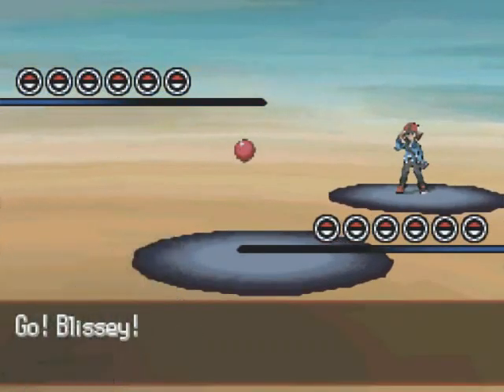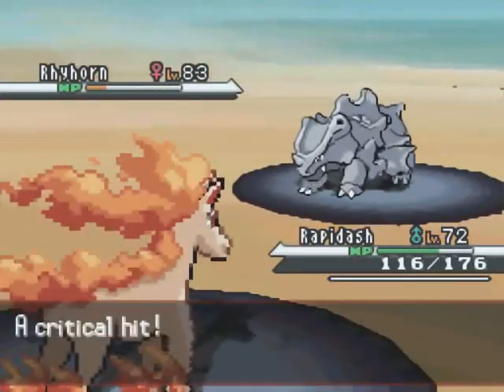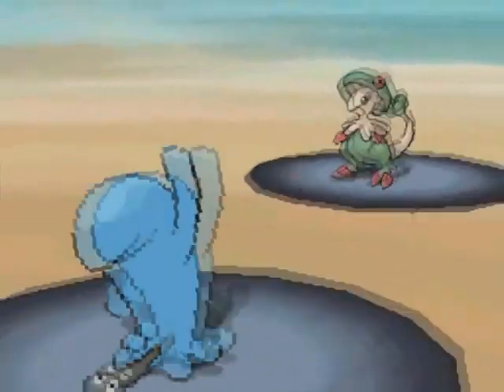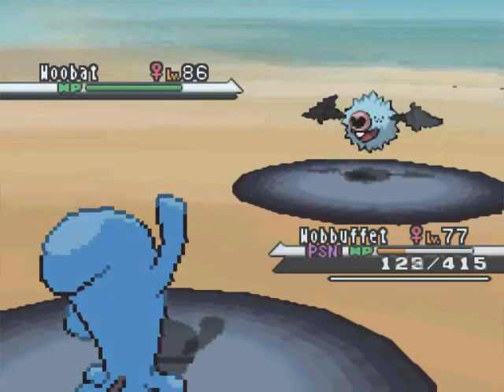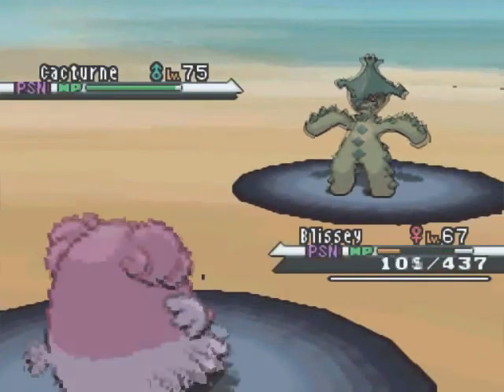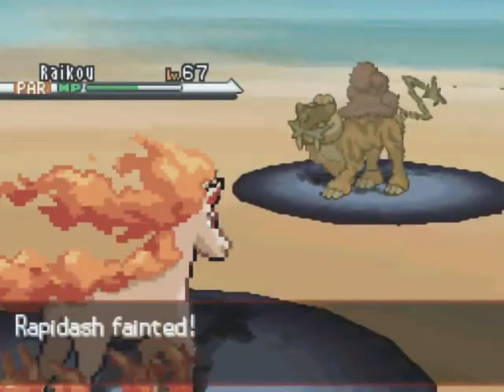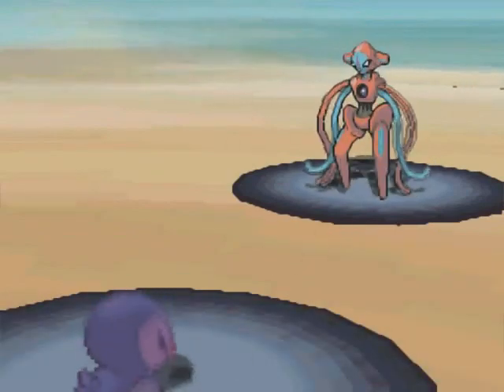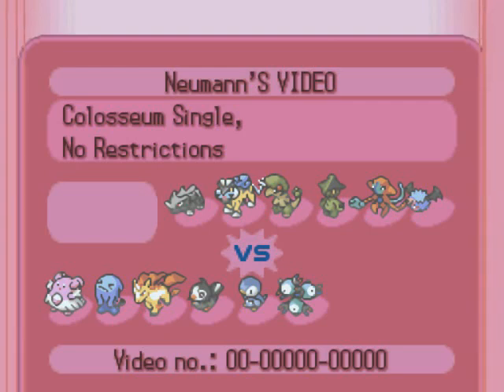DS Battle 104 / Neumann [CC] vs. ZellMurasame / Show Me How It's Done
I feel like I used to be really good at Challenge Cup. Like, for a time, I'm pretty sure I was in the top 40 on the Smogon CC ladder.

But man, I have been sucking lately. And it's battles like these--against an expert battler like Zell--that really show me just how good someone can be. Challenge Cup is haxxy, yes, but there is definitely a lot of strategy involved in playing it well. I made a few good calls in this battle... and he made better ones.

Anyway, enough of that.

Today's music is from the soundtrack to The Lord of the Rings: The Two Towers, by Howard Shore. It's "Isengard Unleashed." It was not a conscious decision that I used this track for this battle. I'm DEFINITELY not saying that ZellMurasame is some evil unstoppable force.